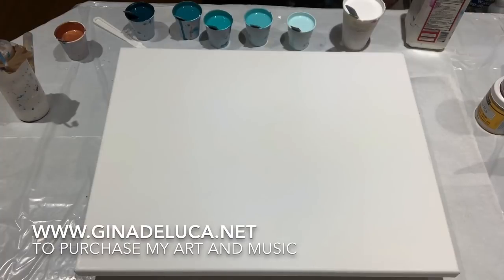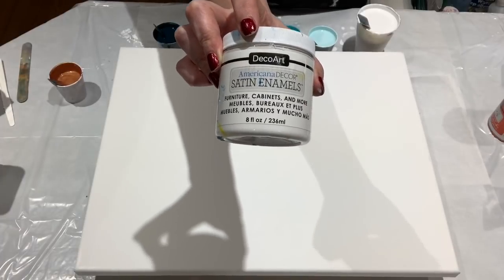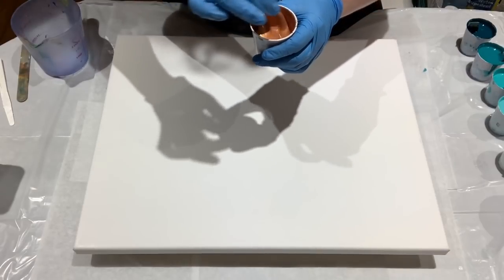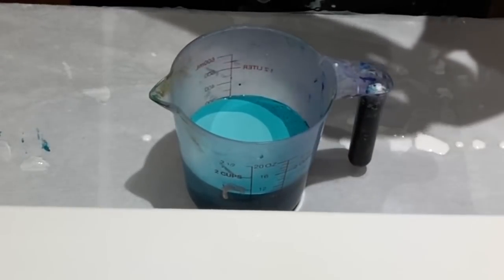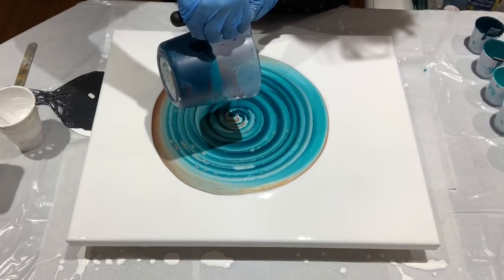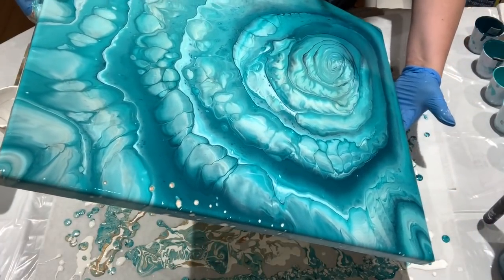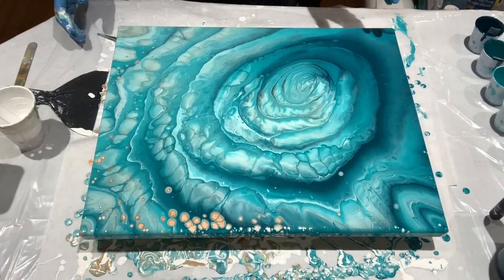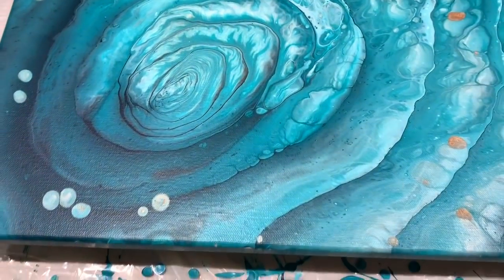(259) Cloudy Ring Pour with Gold Pearl Cells - No Silicone- Fluid Acrylics Paint Pouring - Flow Art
In this tutorial I am doing a test piece for a much larger commissioned piece. I am doing a ring pour, but with straight pour consistency and I am using DecoArt Satin enamel in Pure White as a cell making additive to give the cloud effect cells. Colors are Basics Phthalo Green and Phthalo Blue, Titanium White and Decoart 24K Gold and Copper mixed. 1Paint:2Floetrol thinned with a 90%Water/10%Floetrol mixture.